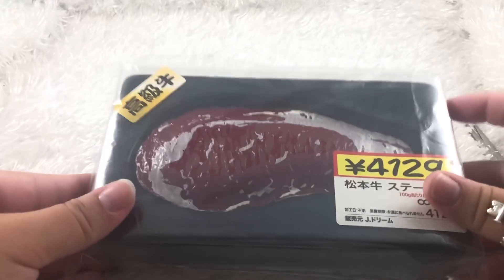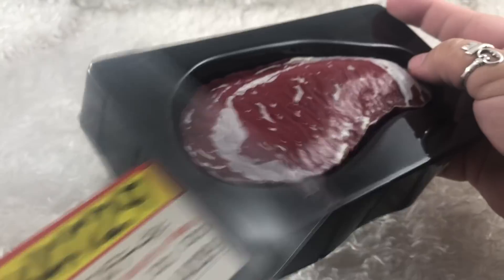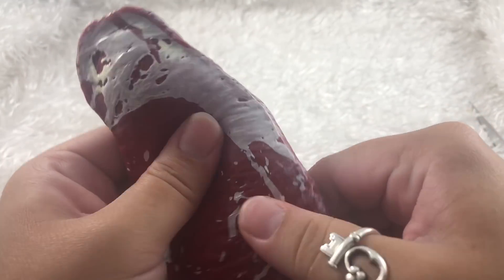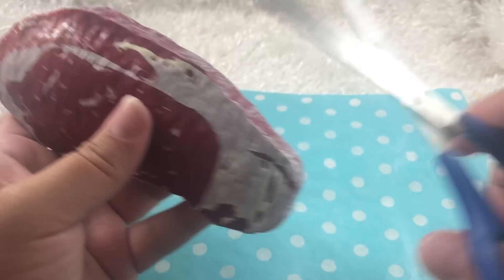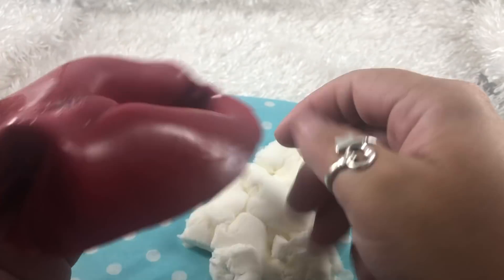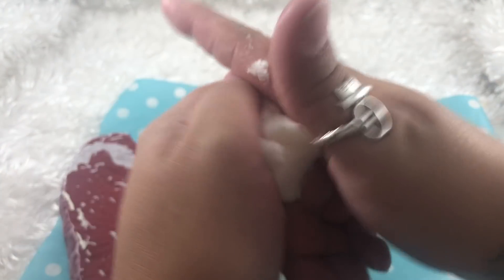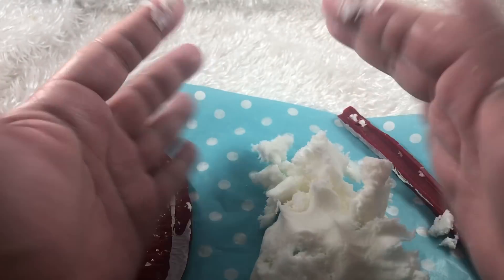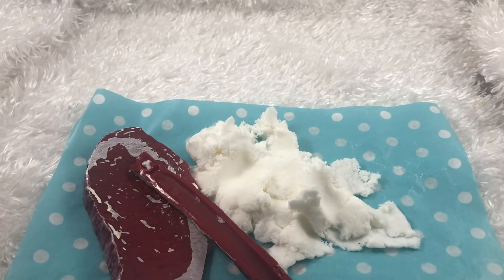STEAK SQUISHY??? WHATS INSIDE!?